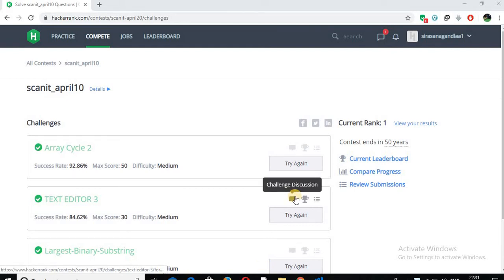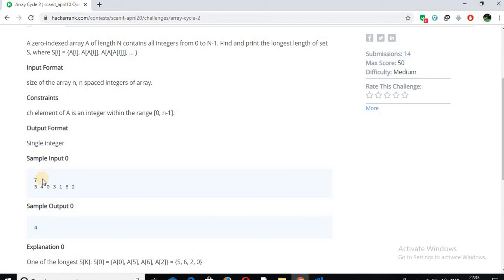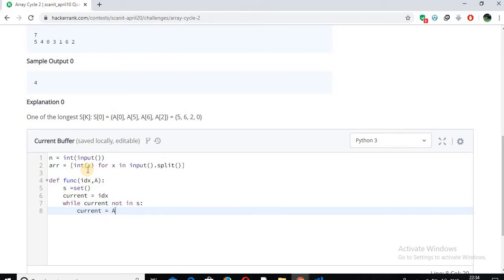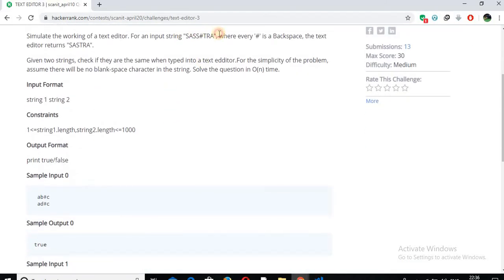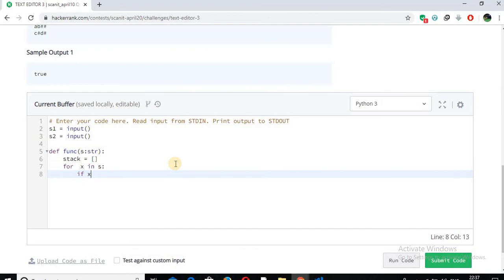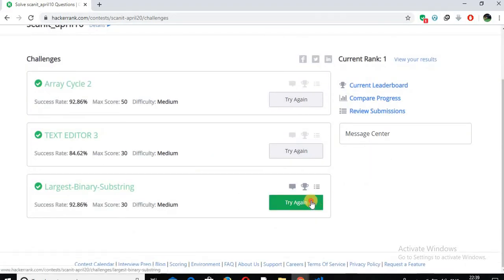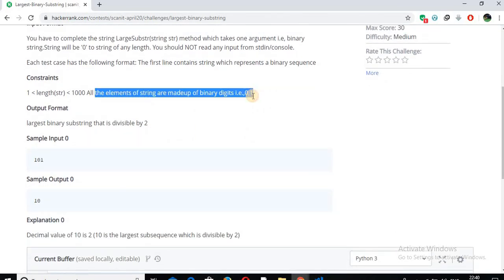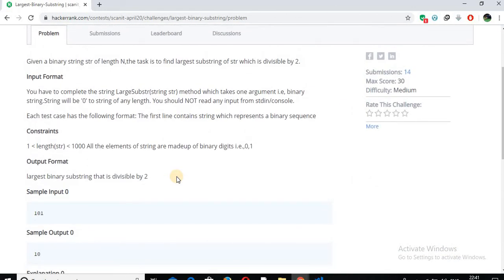SCANIT Coding Contest April 10th - HackerRank Solutions Explained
This is a competetive coding contest on April 10th.Hope this helps.